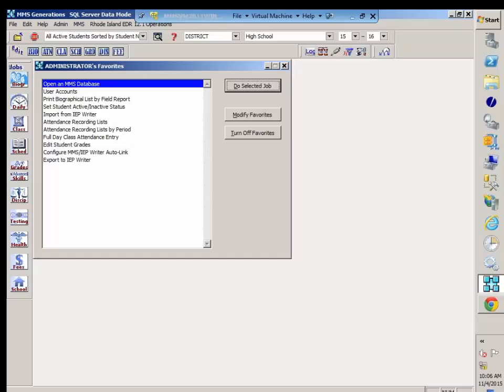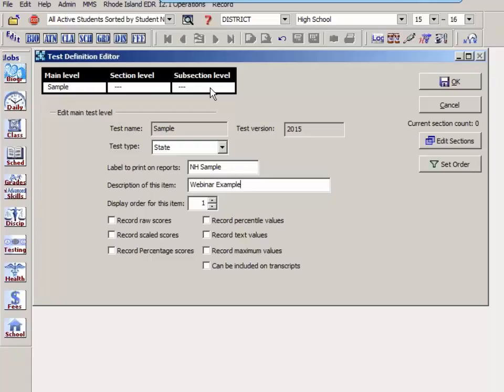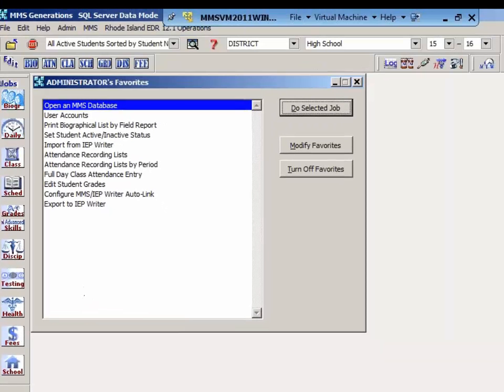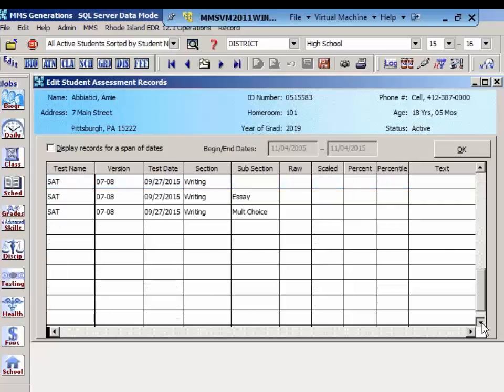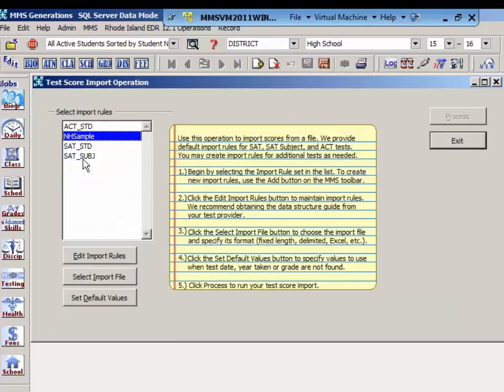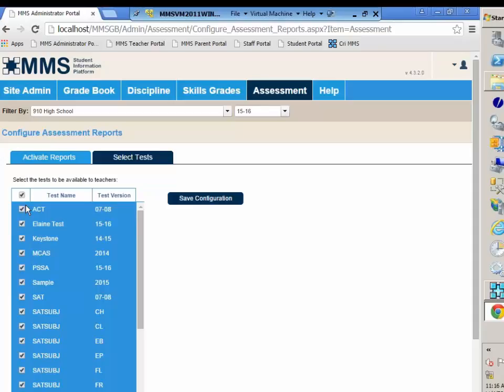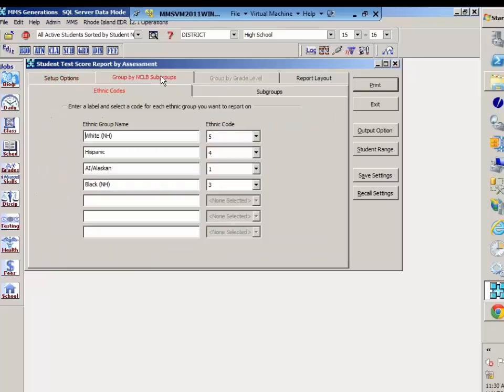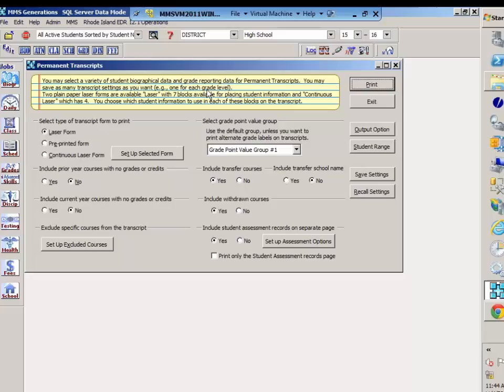Webinar - Recording Standardized Testing and Assessments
The Assessment Reporting System allows for an unlimited number of tests for students in all grades. We include a number of pre-defined assessment test imports and an import utility. Find out how to setup Assessment Reporting to store national, state and
local test scores up to three levels deep.